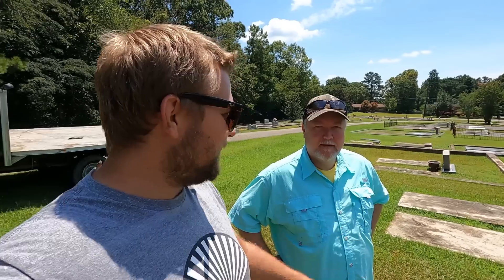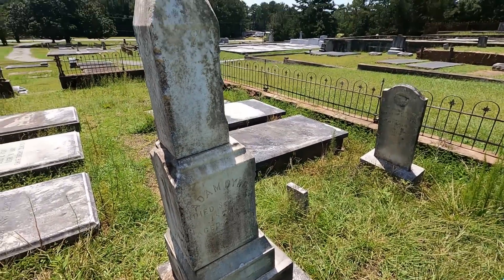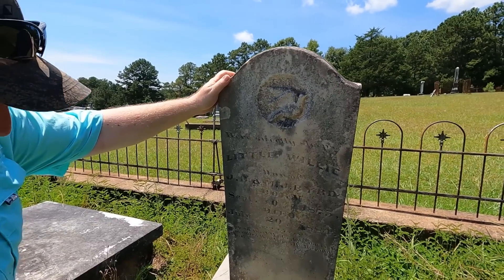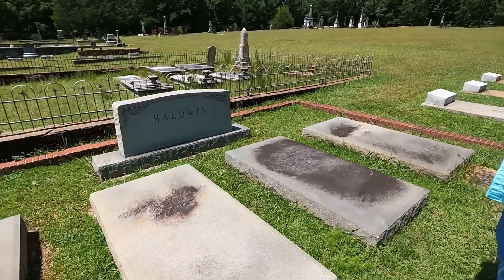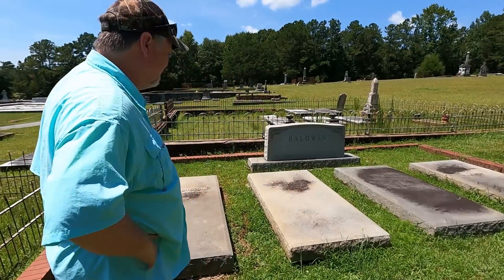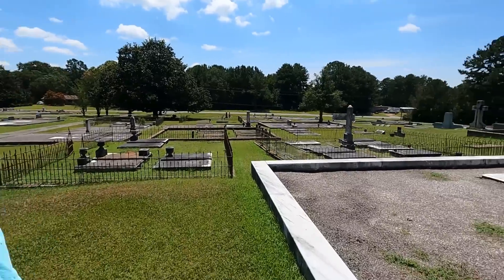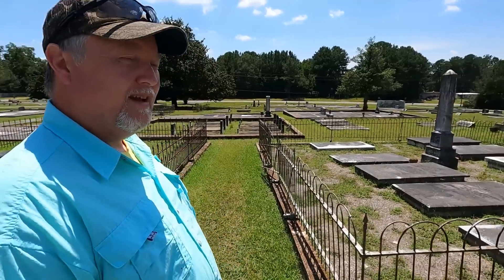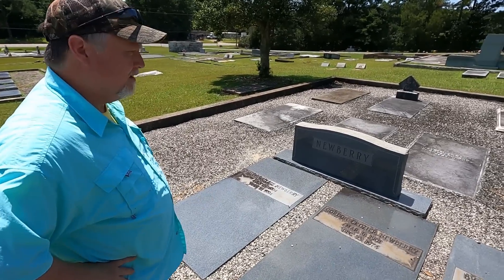CLEANED HEADSTONES UPDATE & VISITING MORE BYRD GRAVES (OLD BYRD FARM HISTORY) WAVERLY HALL CEMETERY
UPDATE ON THE STONES CLEANED WITH D/2 AND MORE BYRD HISTORY IN THE WAVERLY HALL GEORGIA CEMETERY